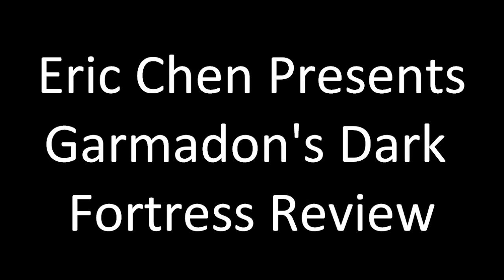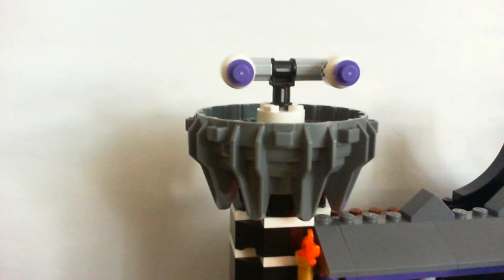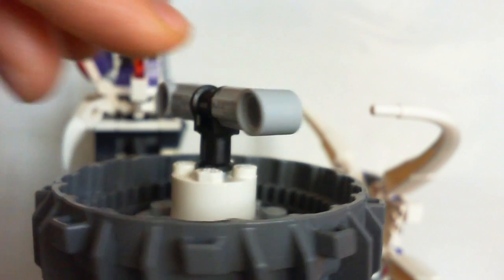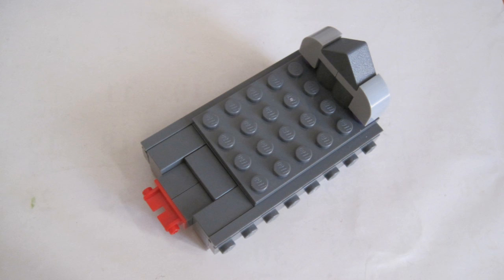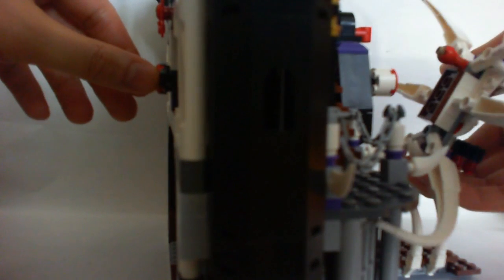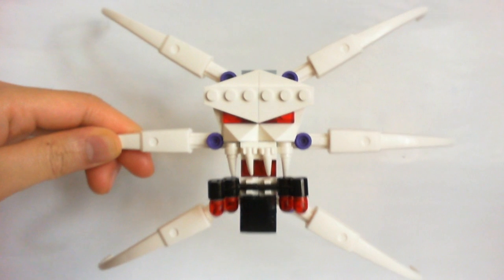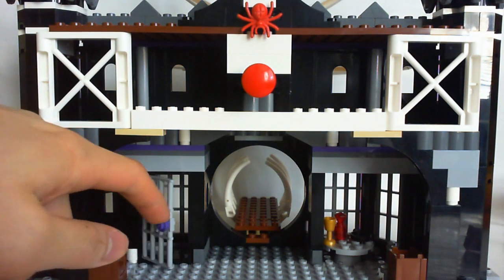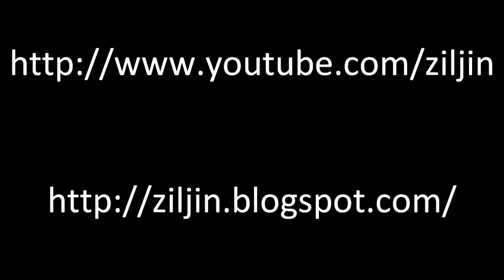Garmadon's Dark Fortress Review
Set Name: 2505 Garmadon's Dark Fortress
Series: Lego NinjaGo Wave 1
Minifig(s):  Lord Garmadon , Kai , Nya , Samukai , Chopov ,  Bonezai
Pieces Count: 518
Release Date: January 2011
Price: 69.99 USD / £49.99